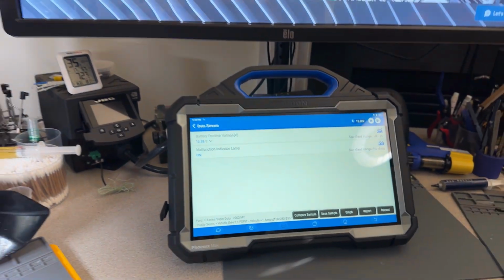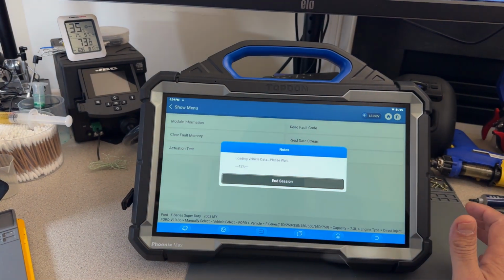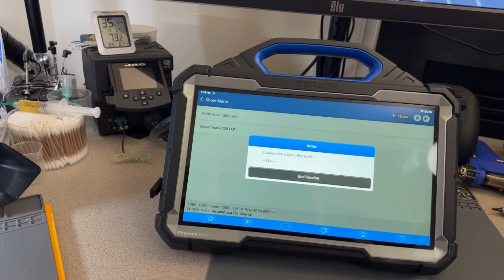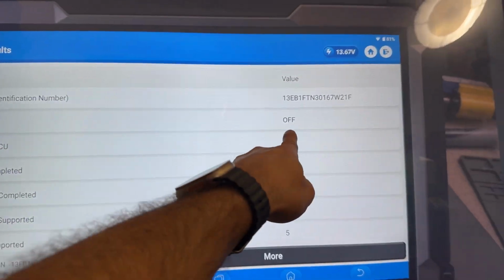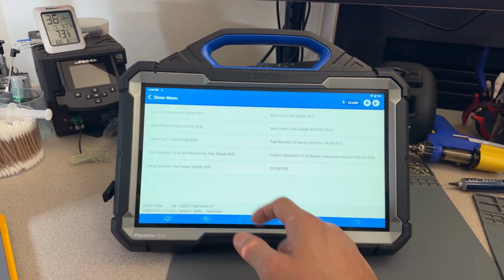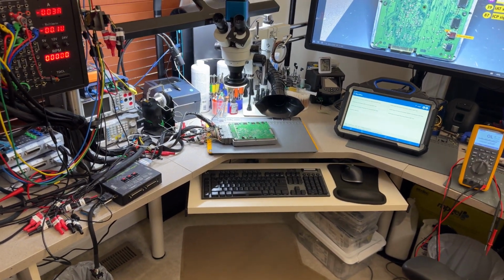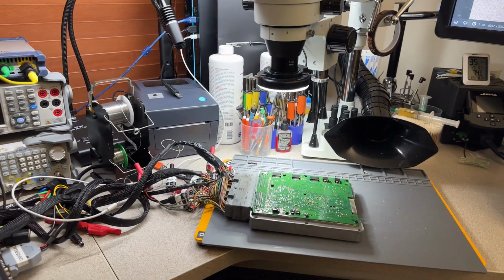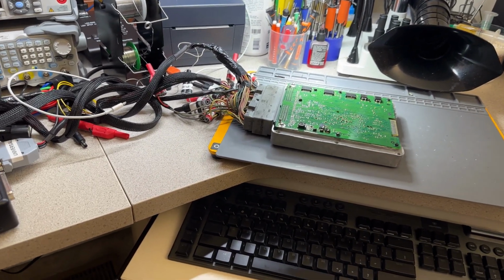2003 F-250 7.3L Diesel Multiple fault codes! No Check engine light on? PCM test for Kenny in VA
Hi all,
Another PCM that I try to show different diagnostic techniques so you or your technician can use it in the field. Enjoy